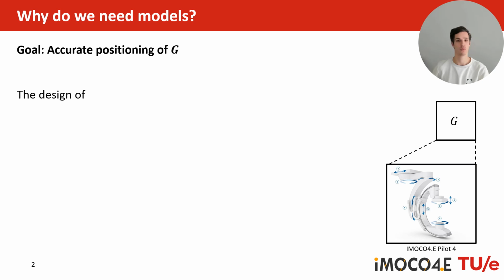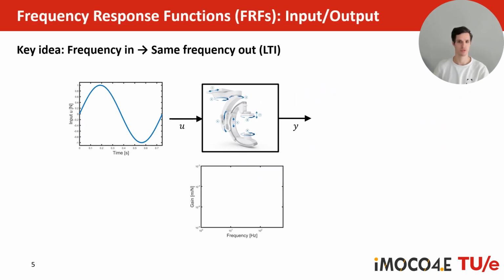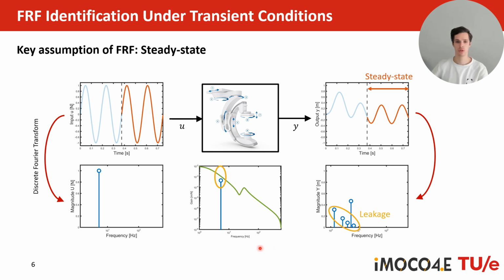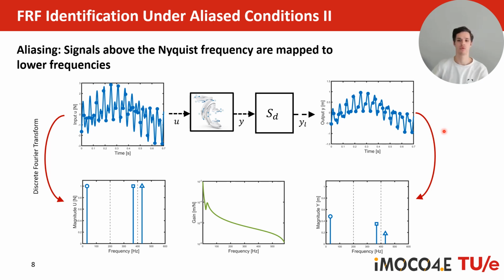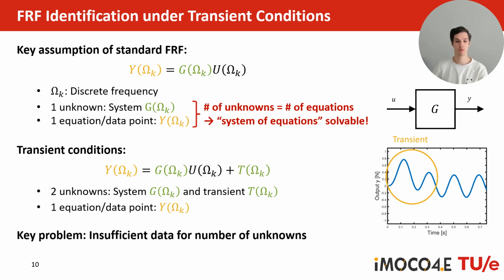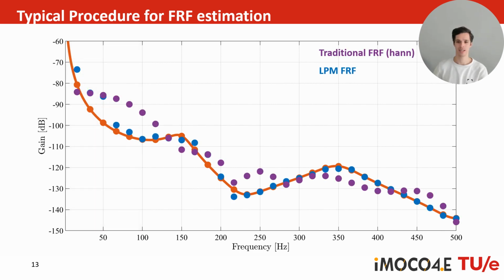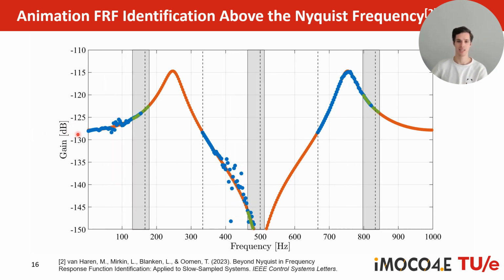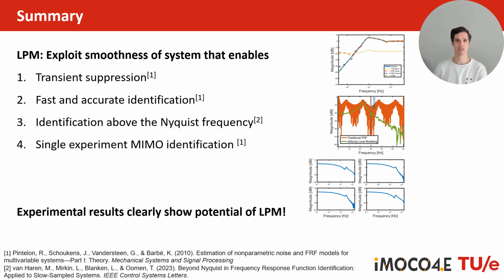Training on Identifying Frequency Response Functions